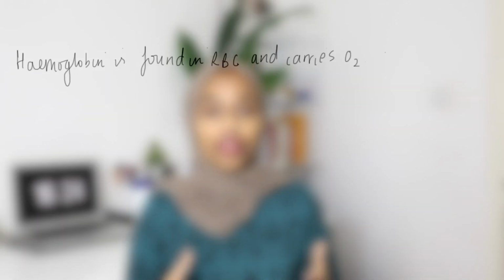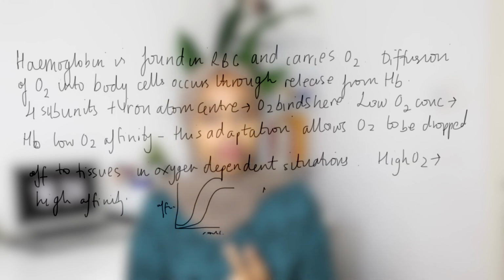How To Memorise For Exams | The Association-Retrieval Technique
★ CHAPTER TIMESTAMPS
0:00 - Introduction
00:45 - Part 1 Aims of the technique
03:29 - Part 2 The method